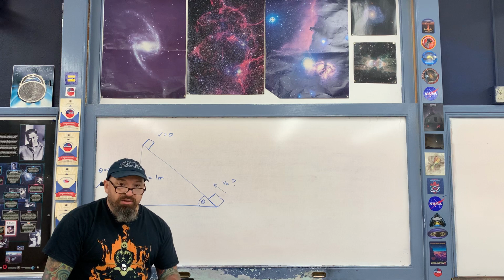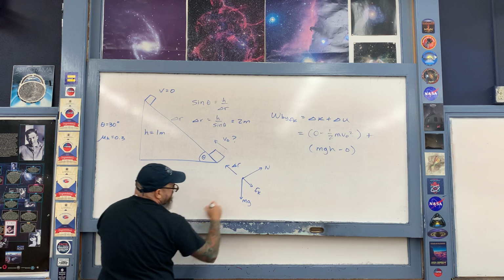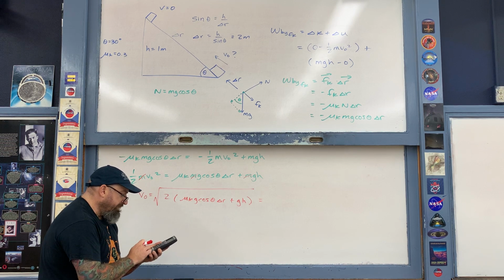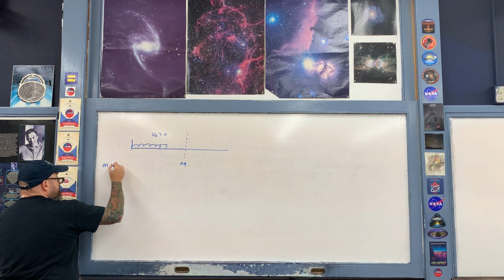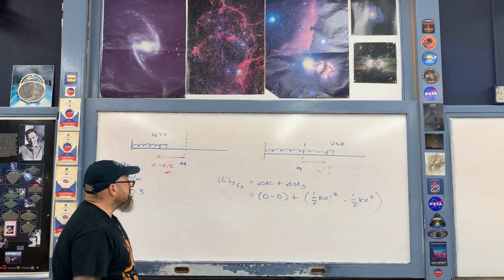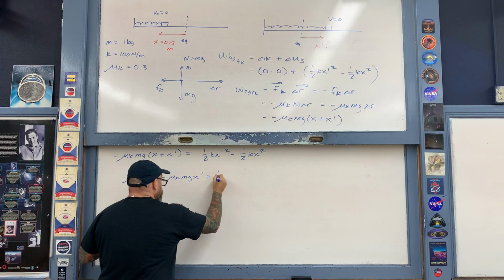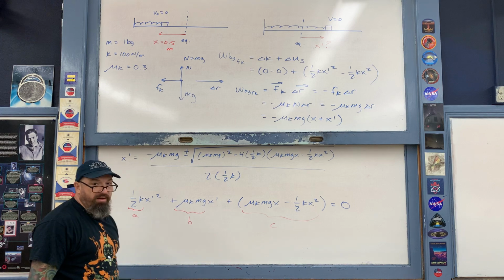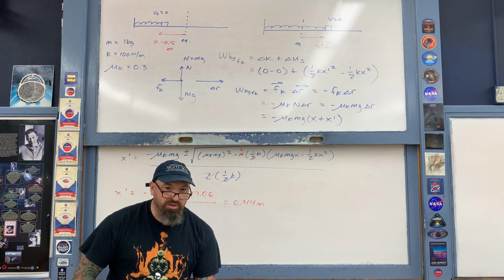Lecture: Non Conservative Forces Part 2